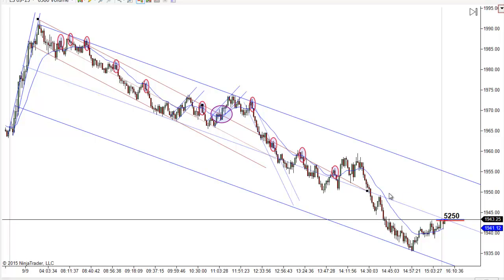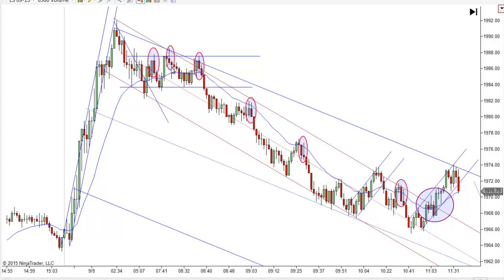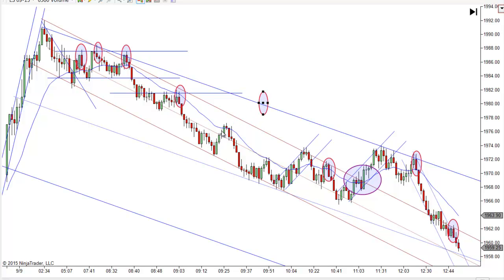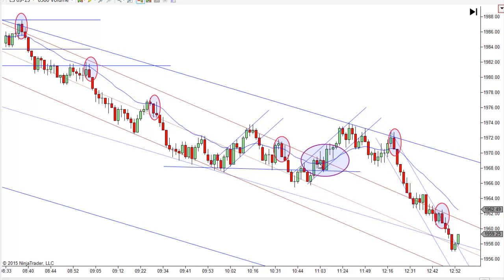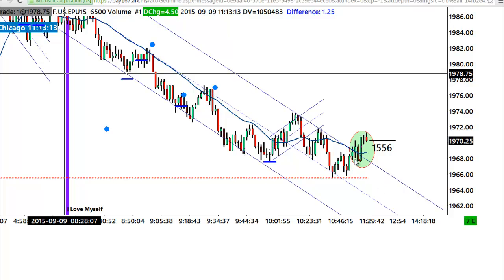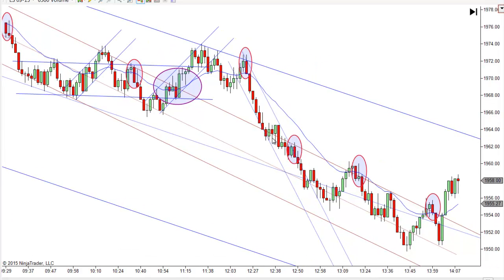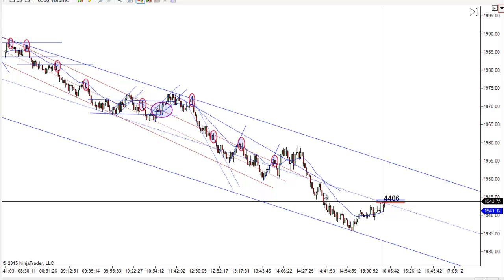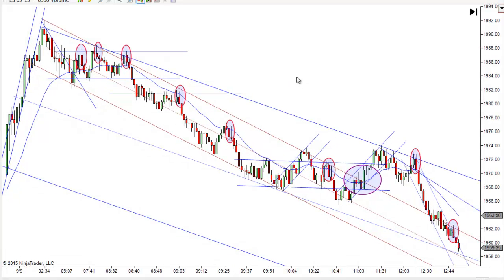Price Action Trading With Mack 9-9-2015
Learn to day trade price action without confusing and lagging indicators that simply lose you money! Futures, stocks and forex trading contains substantial risk and is not for every investor. An investor could potentially lose all or more than their initial investment. Risk capital is money that can be lost without jeopardizing ones’ financial security or life style. Only risk capital should be used for trading and only those with sufficient risk capital should consider trading. Past performance is not necessarily indicative of future results. Our full risk disclosure can be found